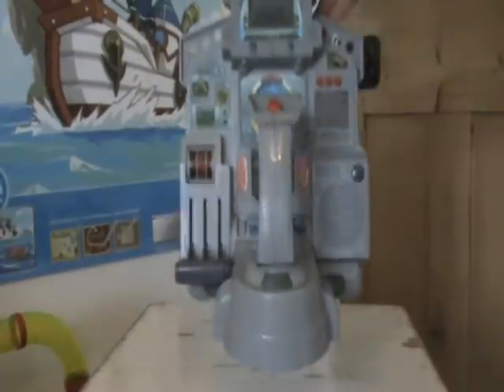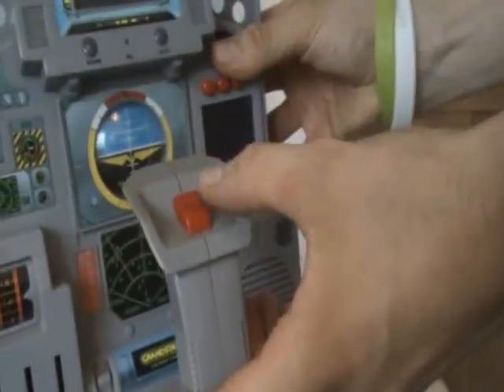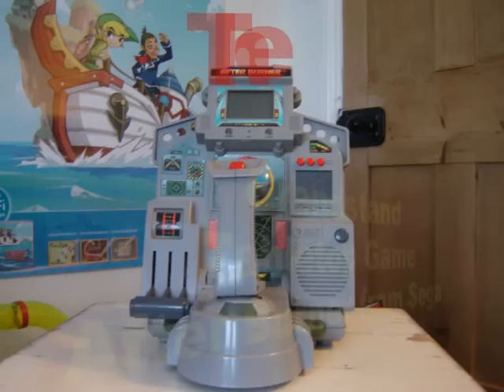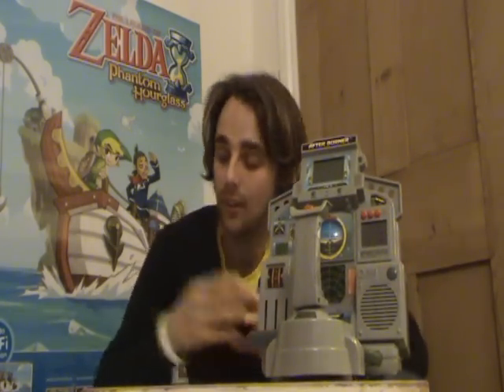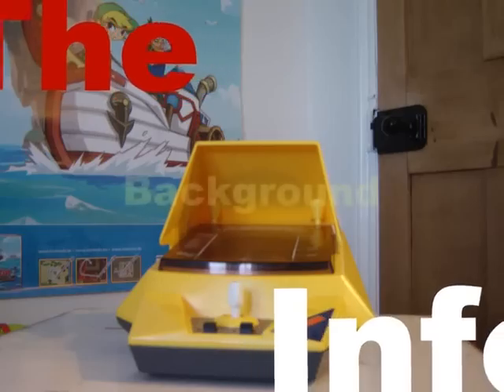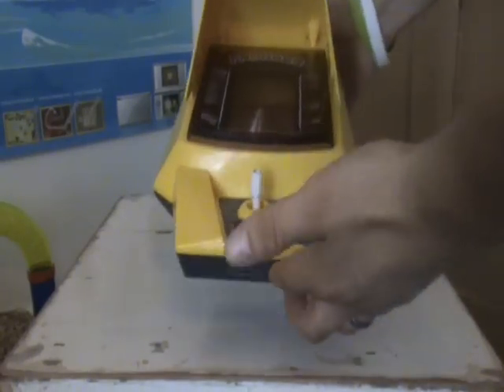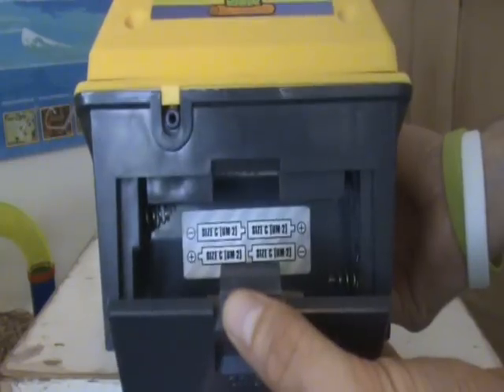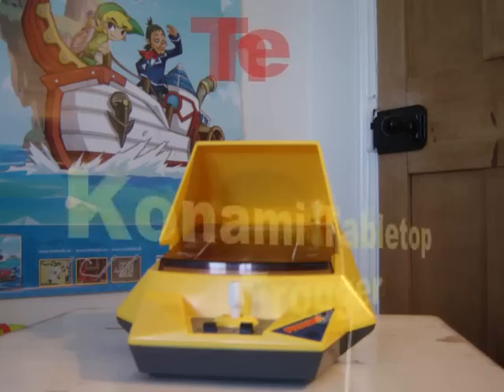TIGER ELECTRONICS AFTERBURNER AND KONAMI FROGGER REVIEW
Welcome to my Tiger Afterburner Tabletop and Konami Frogger Tabletop Reviews, both awesome classic games brought to you in the form of these really well made tabletop games from the 80's. This is Part 17 Video games and consoles from the loft.

For exclusive updates about the channel and up and coming videos and events you can follow me and the channel on

The music in this video is licenced Music by Gavin Courtie & Liz Radford PRS - On Thin Ice